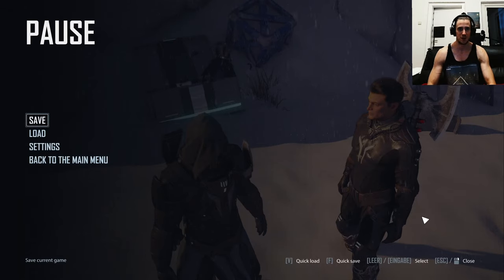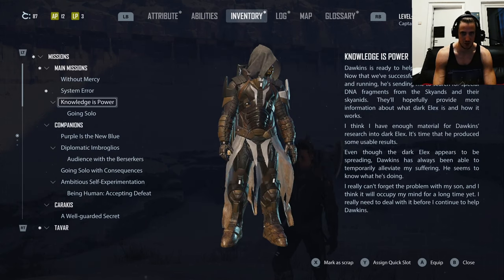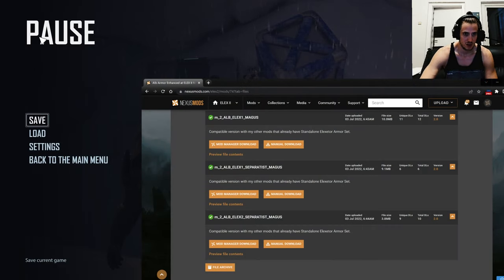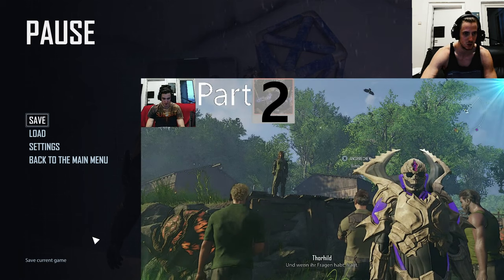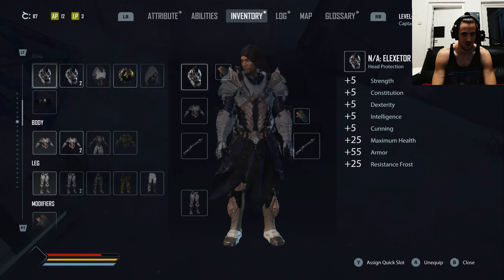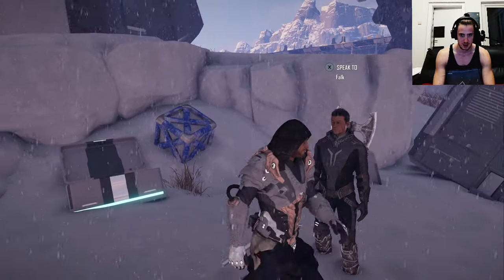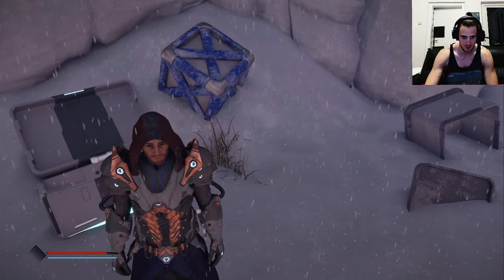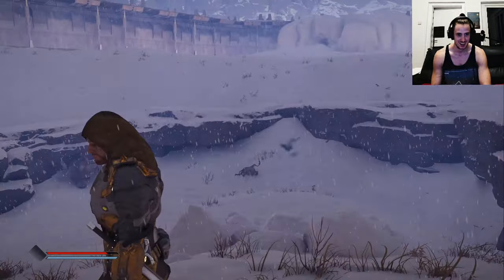Elex 2 Elexator Alb Amors Enhanced Mod merging and Trouble shooting Guide I guess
I will dive deeper into the topic of merging in another video, already tried to merge facelifts befor but failed at doing so.
This is a video of how to get diffrent colored Elexator armors mostly

These Mods are getting used:

Alb Armor Enhanced, Created by
Magus

The other Elexator Armor I mentioned, but not tested:
Elexetor armor for Jax, Created by
tombom81

I know this Video is a bit more confusing, but sometimes modding just is and merging facelifts will also be exatcly that

The armor showcase mod is amazing, you can take every armor of every faction you want(exept the Elexator one, gonna have another Video on that)
Expecially for me the armor showcase makes thing easier

Armor Showcase (See all ingame armors in one place and take any for a spin) Created by
Magus

I have both an german Elex 1 and Elex 2 lets play on my Channel, both of them are parts Vanilla and parts Modded

Before Elex 3 comes out I will do some english modded playthroughs